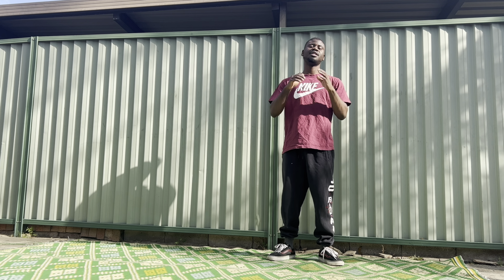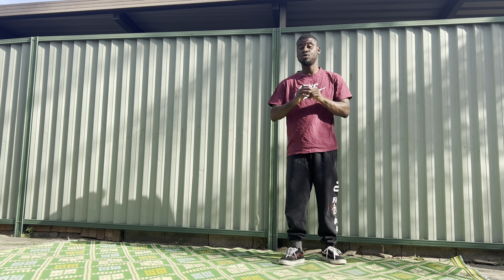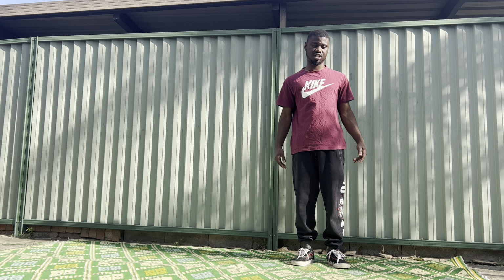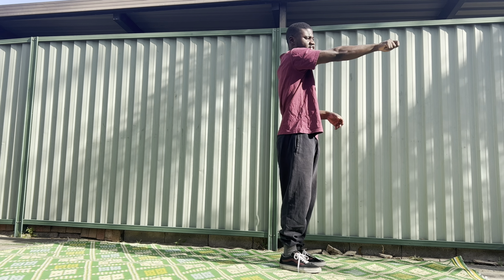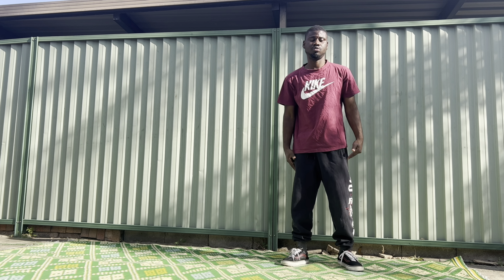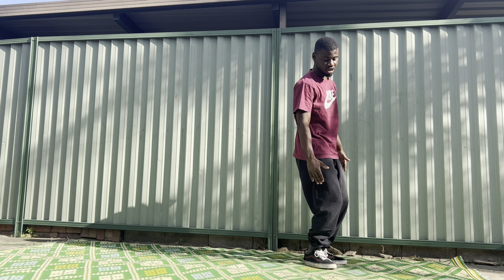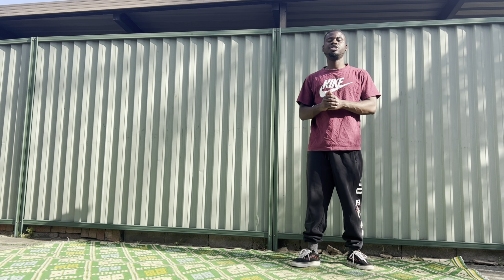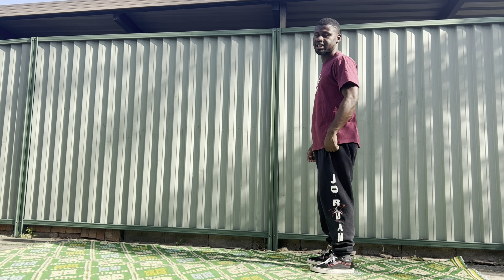HOW TO SMURF DANCE TUTORIAL